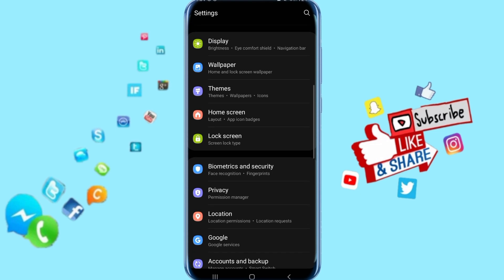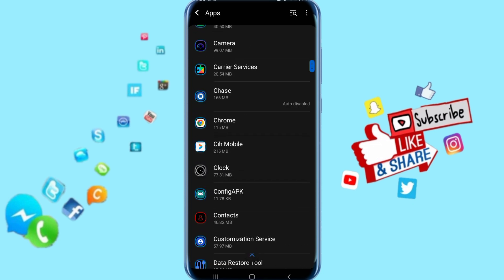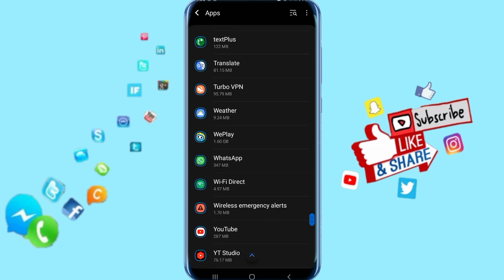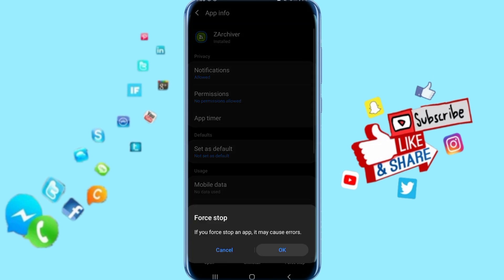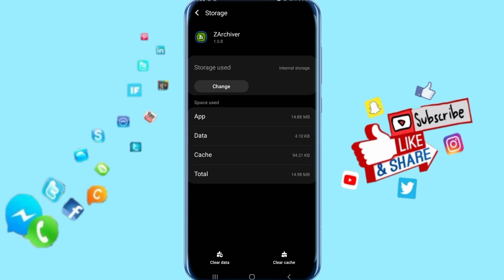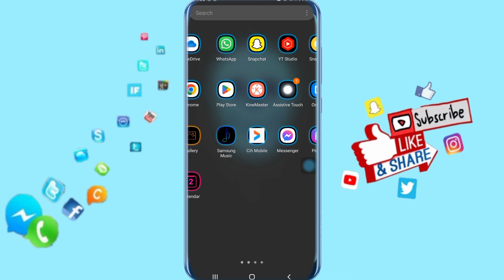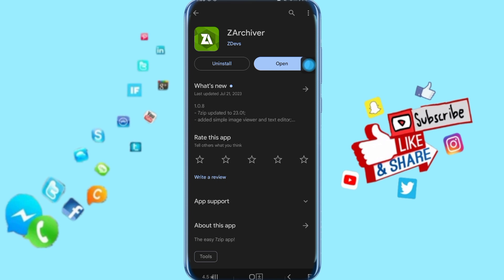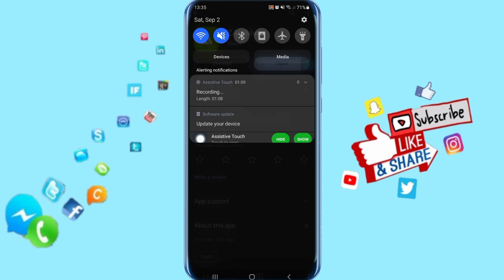How To Fix And Solve ZArchiver Folder Is Read Only | Final Solution